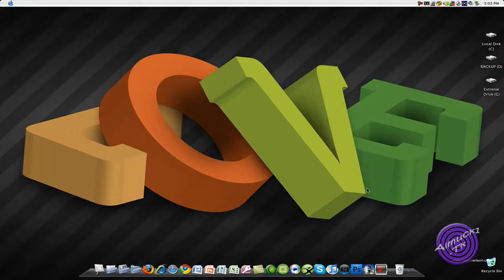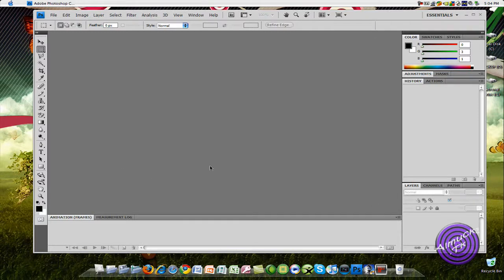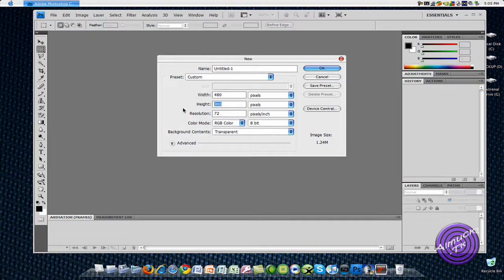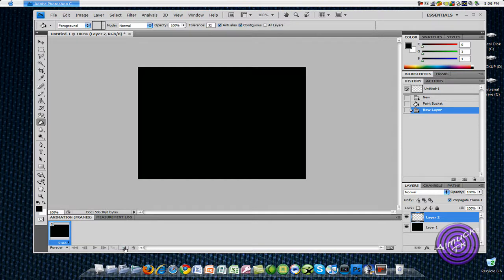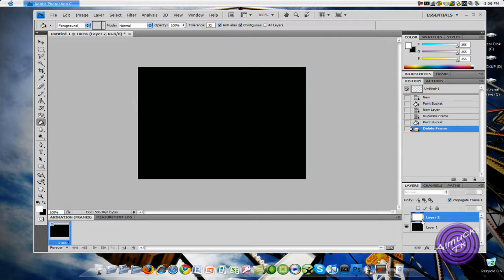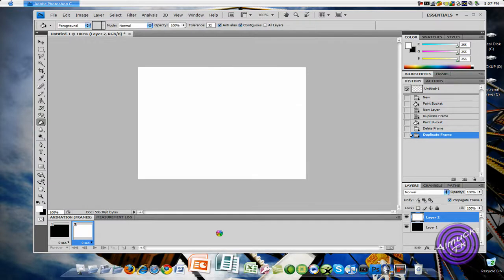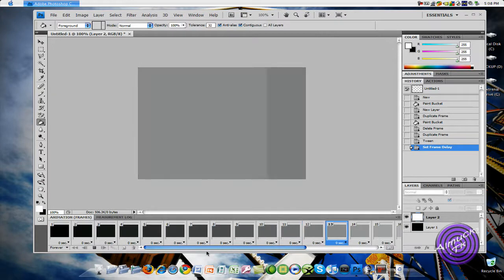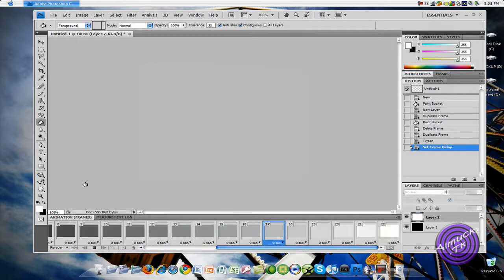How To Make An Animated GIF In Photoshop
This is a short photoshop tut. on how to make an animated GIF inj photoshop